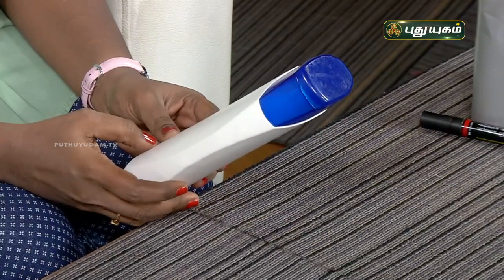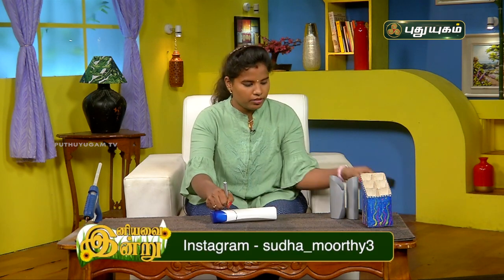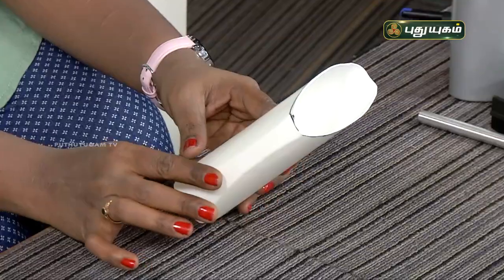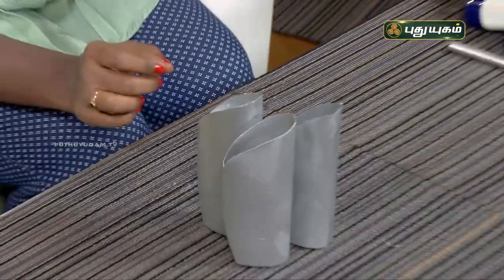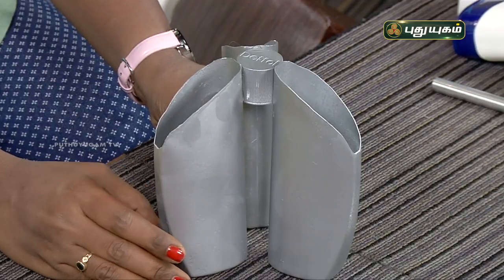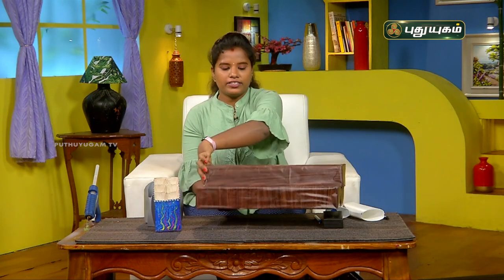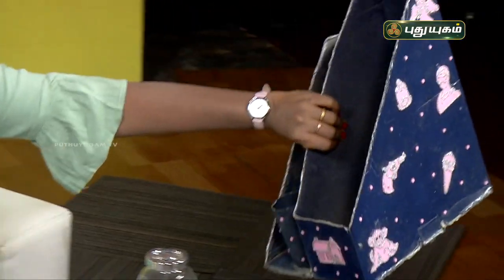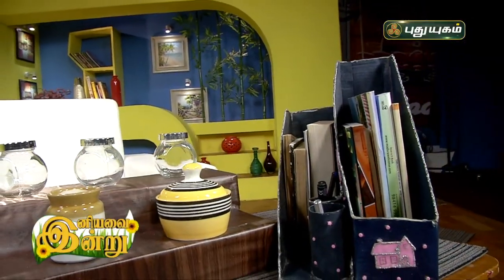Organizer ideas for home from waste | DIY | Sudha Moorthy | PuthuyugamTV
Toy Organizer Bag | DIY | Sudha Moorthy | PuthuyugamTV